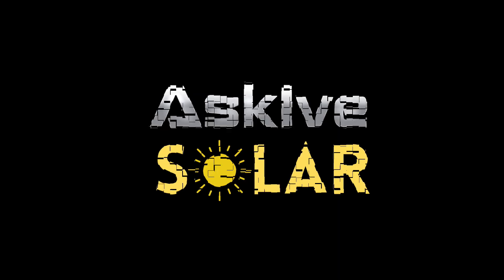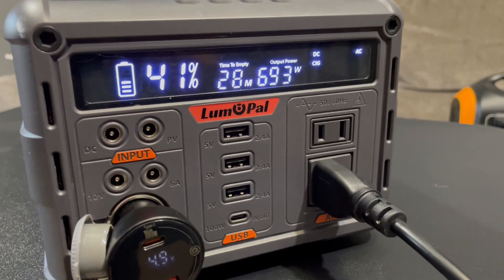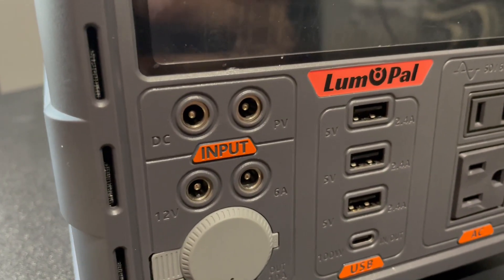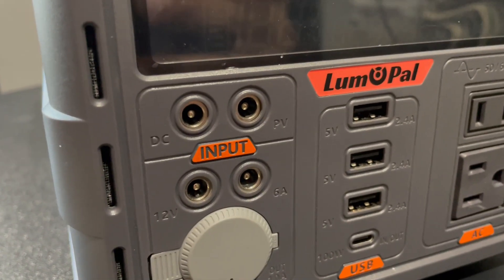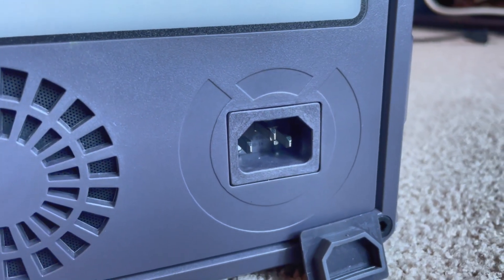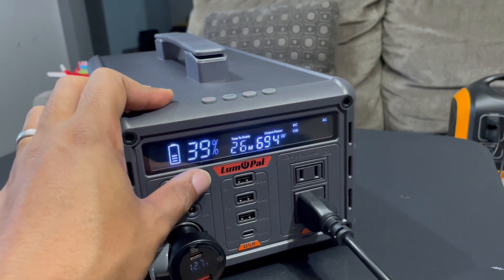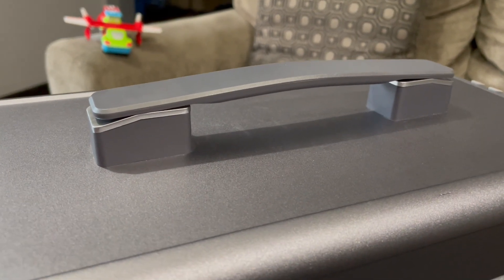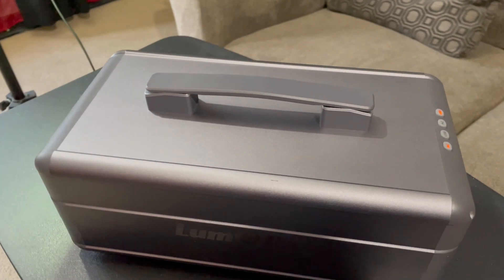Lum Pal 1000 - The Good, The DOPE and The Strange?!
FINALLY someone added this feature to a power station. The LUMOPAL Lum Pal 1000 has quite a few tricks up its sleeve of features and a build quality that is different and helps with it being quiet.